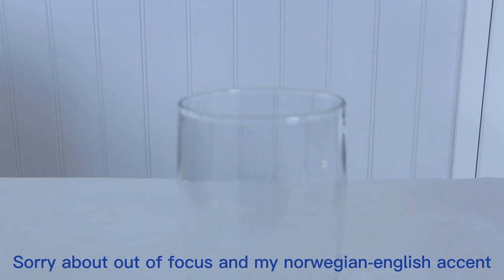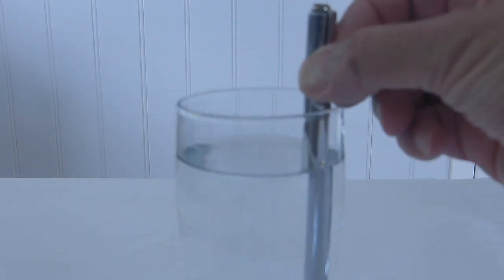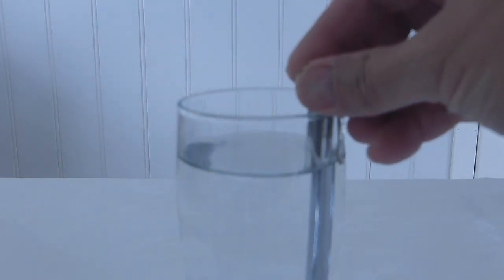Structuring water with the Grander Pen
Johann Grander made special information water that will structure and energise water.